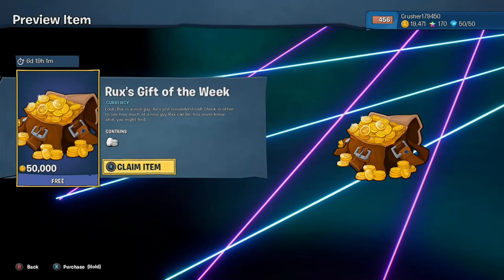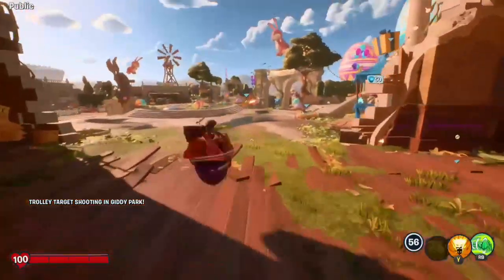*PATCHED*How to do the acorn glitch into zombie spawn pvz battle for neighborville (Right one)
Do not watch the bad picture quality as it is trash, watch this one. Next sub gets a shout out and I make a new video until I get to 50!